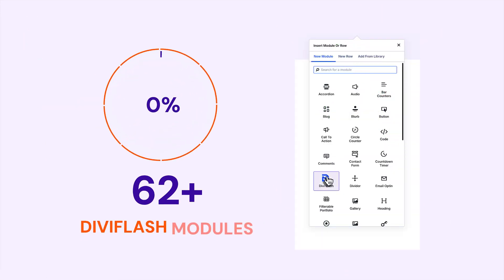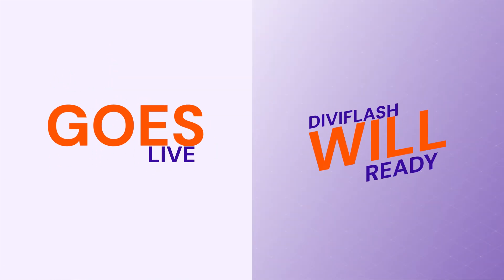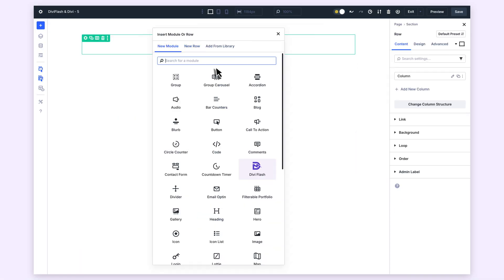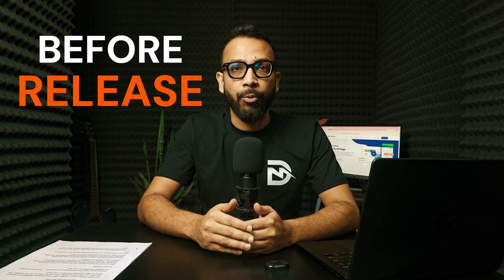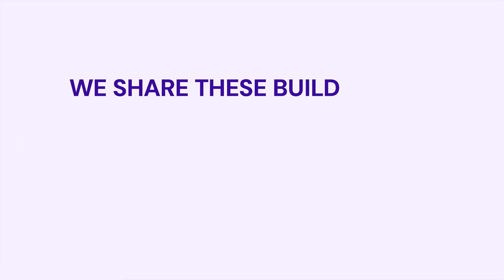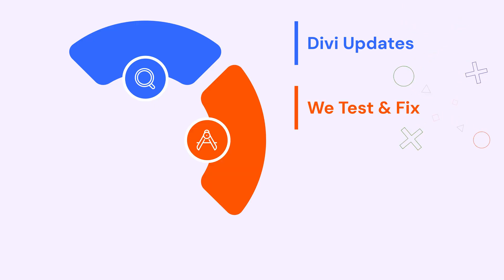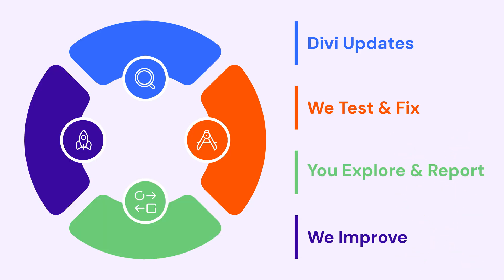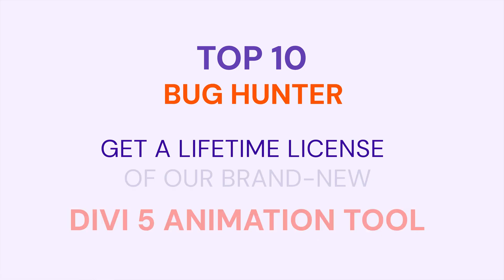DiviFlash 5 Public Alpha: 100% Divi 5 Ready! | Compatibility Update & Community Launch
DiviFlash is now 100% Divi 5 Ready!

In this video, Saddam from DiviFlash shares everything about our migration to Divi 5 — what’s done, how you can try it today, and how to join our new members-only community to shape the future of Divi together.

🔍 In This Video:
00:00 – Intro: Divi 5 is here!
00:15 – DiviFlash Migration Update
00:35 – Try DiviFlash in the Playground
01:00 – Join Our Community for Early Builds
01:50 – Bug Bounty & Lifetime Rewards
02:10 – Roadmap & What’s Next